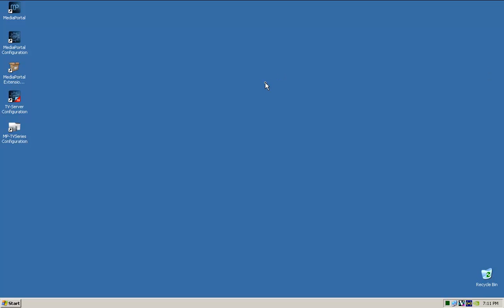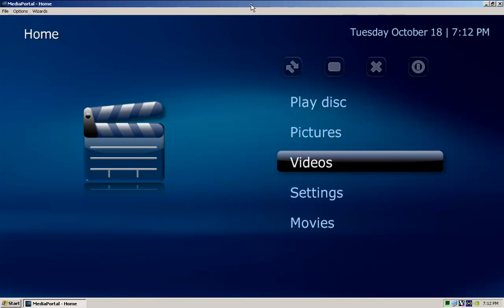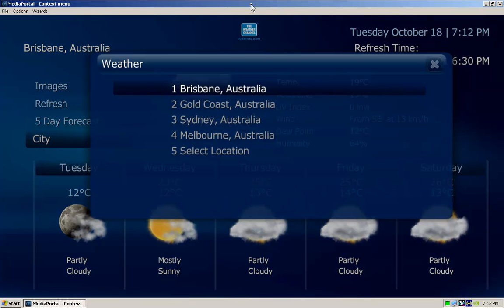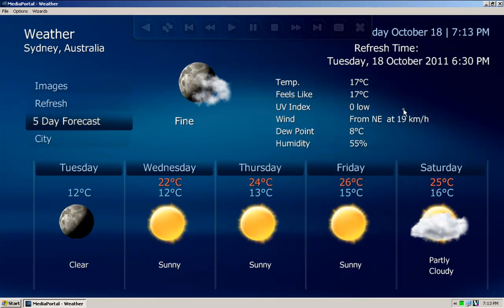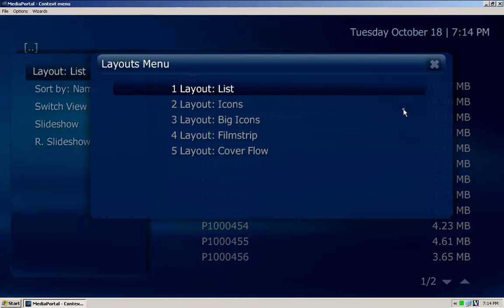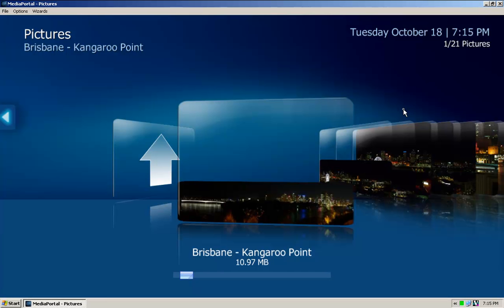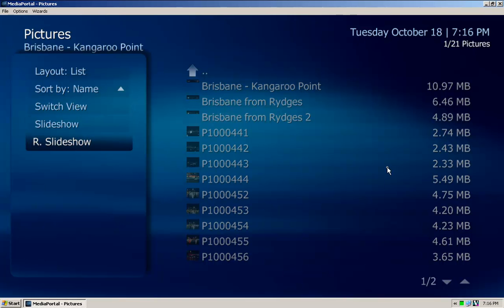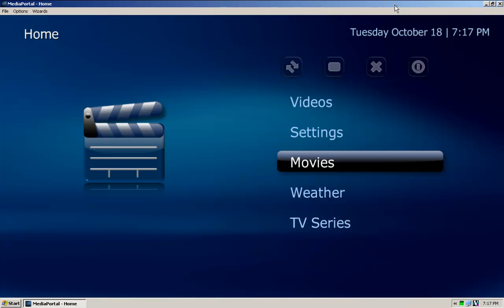Part 10 MediaPortal Tutorial - Running For The First Time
This is part 10 of a 10 part guide for installing, configuring and setting up MediaPortal to use as a dedicated computer media center (HTPC).

This part is dedicated to finalising minor details and setting up everything ready to start using MediaPortal as a Media Center on Windows XP.